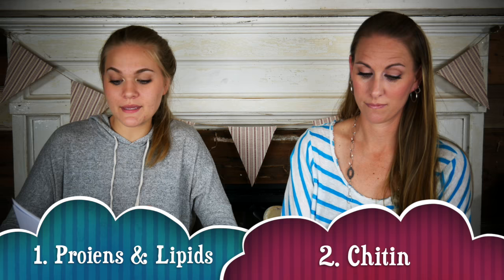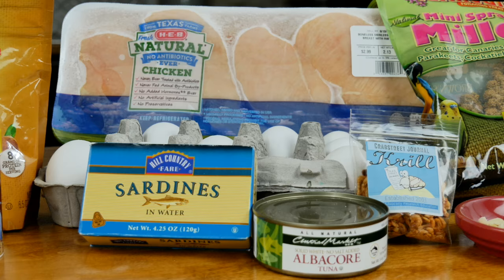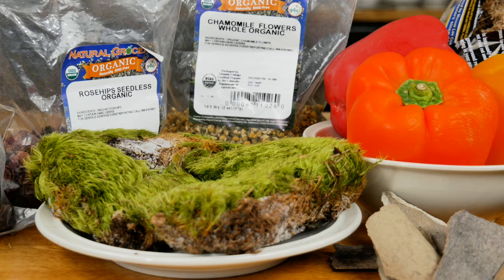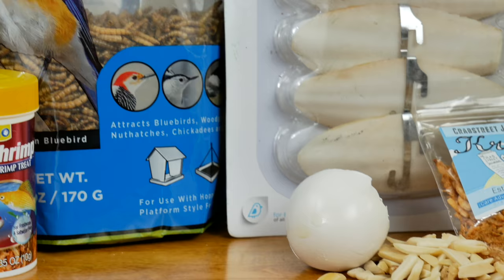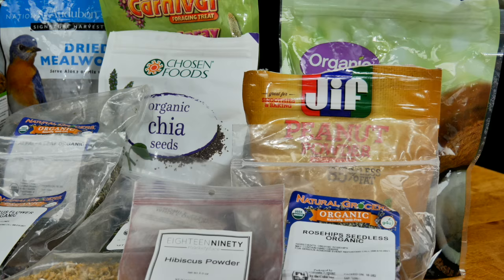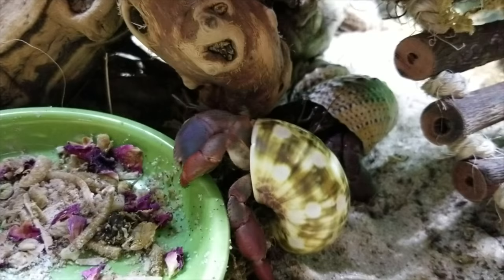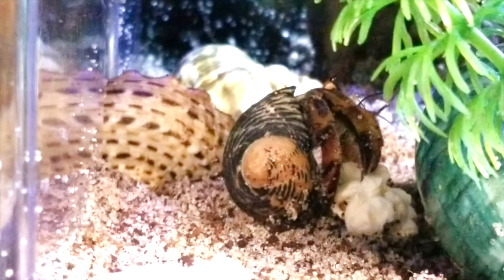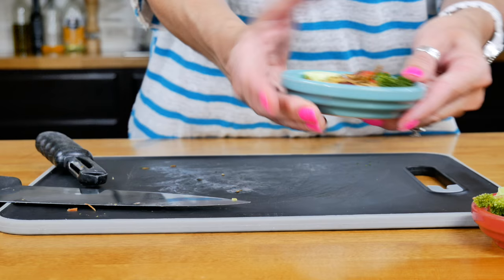Hermit Crab Food 101 | By Crab Central Station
In this video, we share with you everything you need to know about hermit crab nutrition. What to I feed my hermit crab? Can I feed my hermit crab people food? What do hermit crabs eat? What foods are best for hermit crabs? Can I feed my hermit crab pellet food?

Update: As of 8/23/2020 we no longer recommend feeding raw honey. Go to the pinned comment in the comment section for more information on why this is.